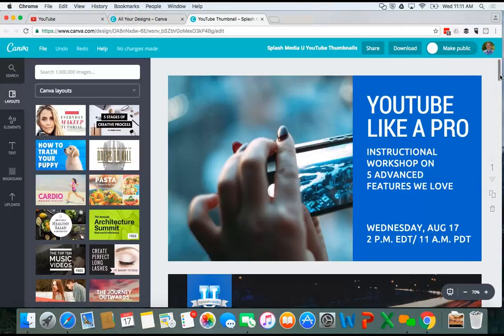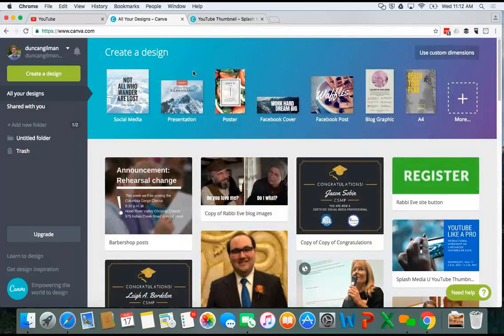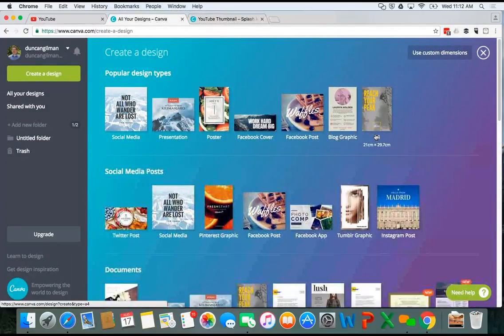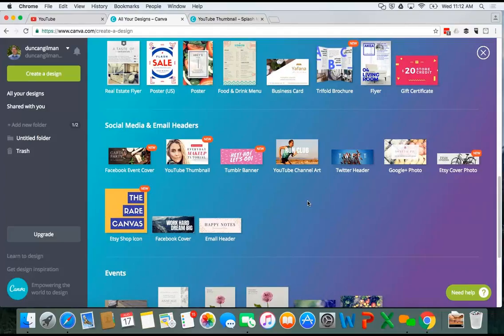YouTube Like a Pro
Lots of businesses use YouTube, but few use it for more than simply uploading videos and forgetting about them. How can that possibly add marketing value? In this half-hour workshop, we'll show you some of our favorite advanced features that will take your YouTube marketing to the next level:

1. Custom thumbnails that get clicks
2. Automation through upload defaults and bulk edits
3. Video cards to keep viewers interacting